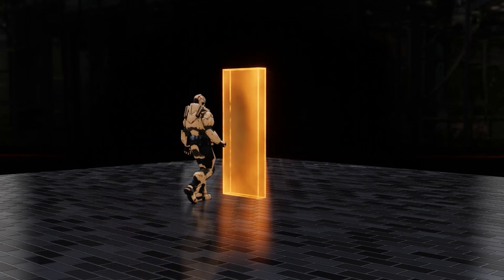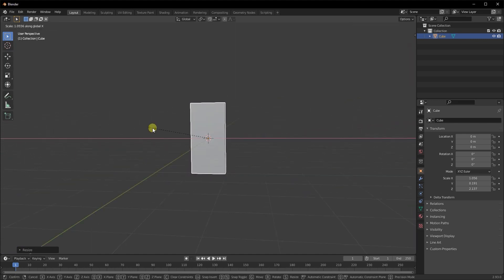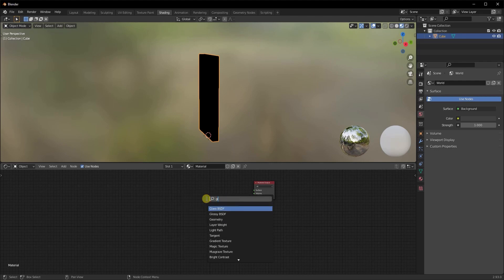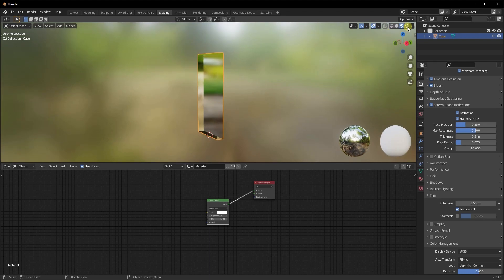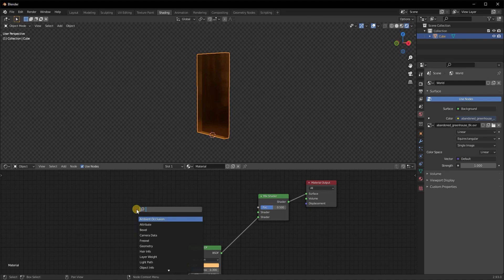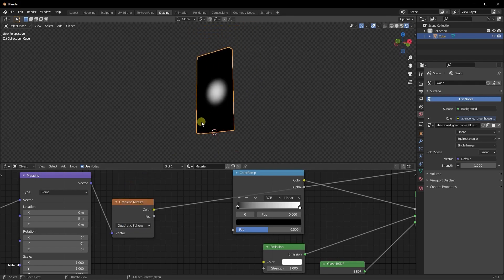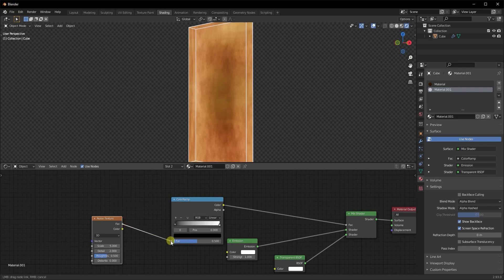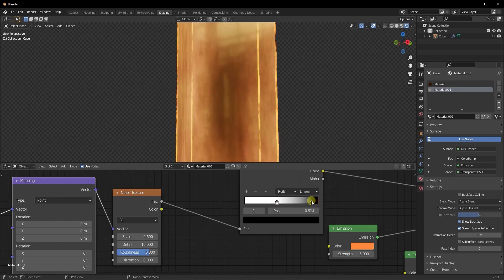HOW TO MAKE LOKIS PORTAL EFFECT IN BLENDER EEVEE || TVA PORTAL EFFECT IN BLENDER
In this video i demonstrate how to make Loki portal effect from the LOKI web series which is also know as the TVA portal effect.
The video shows different tips and trick to make it look as realistic as possible

Timestamp:
0:00 - Intro
0:15 - Modeling the Portal
1:00 - Texturing the portal
8:45 - Animating the portal
10:35 - Creating the portal effect
14:45 - Creating the background
15:15 - Animating the noise texture